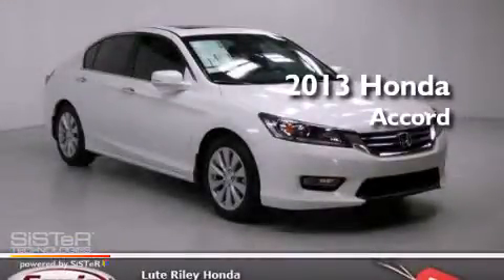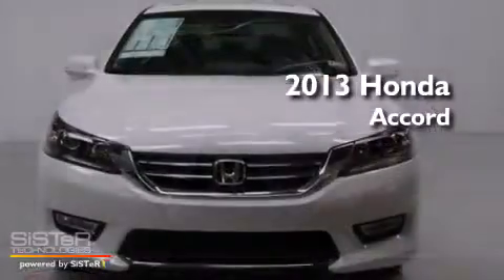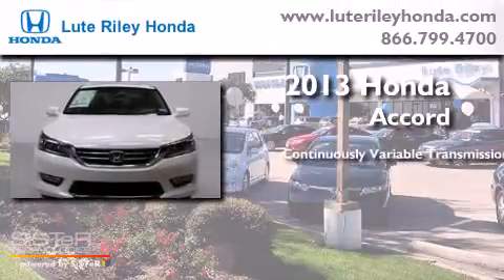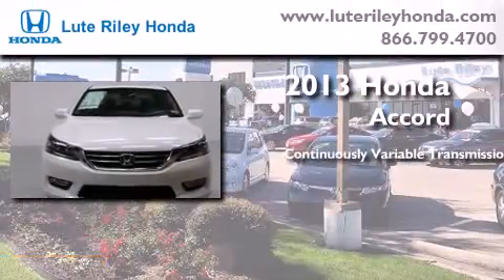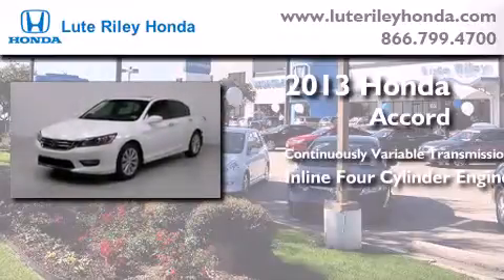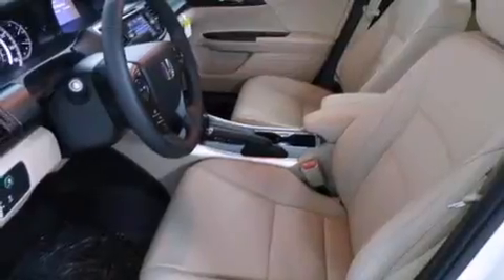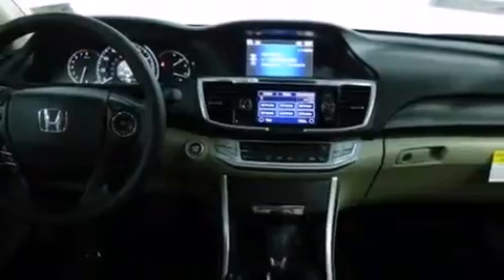2013 Honda Accord Richardson TX 75080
We've been honored to serve the Richardson TX area , we promise that your experience at our dealership will exceed your expectations ! Year : 2013 Make : Honda Model : Accord Engine : 2.4L I-4 cyl Trans . : Continuously Variable Exterior : White Orchid Pearl Miles : 43 Interior : Ivory Lute Riley Honda 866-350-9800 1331 North Central Expy Richardson , TX 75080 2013 Honda Accord Richardson TX